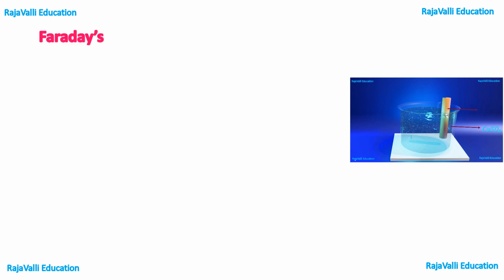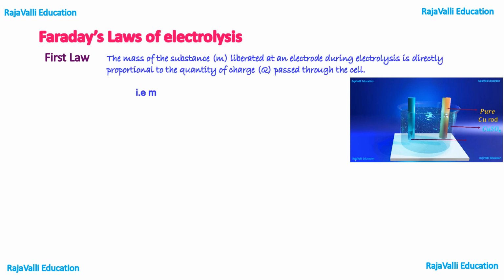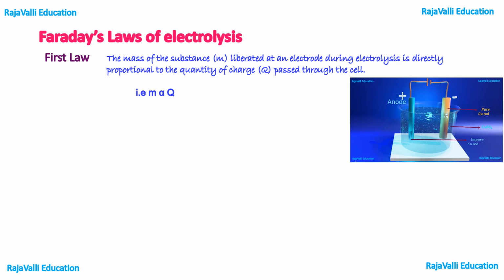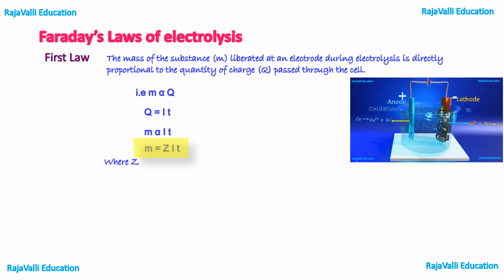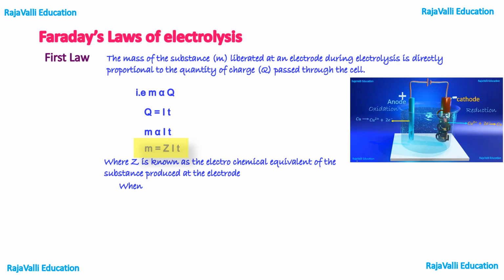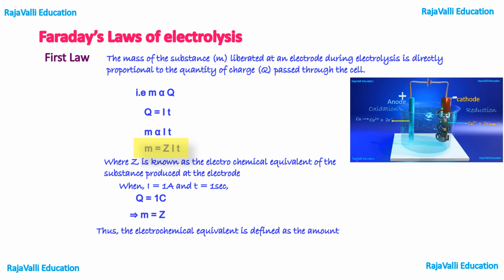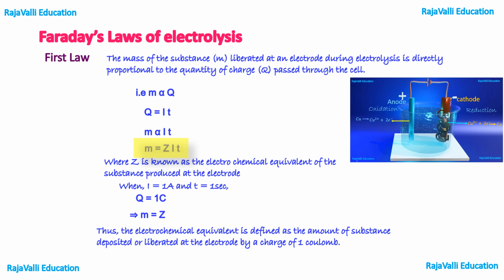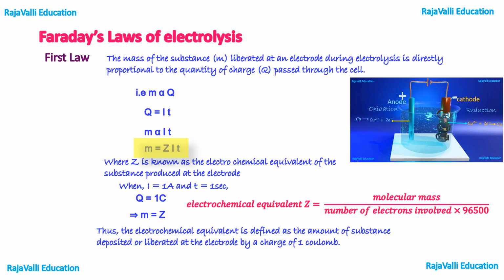Faraday's Law of Electrolysis-First Law- Electrochemistry-12 th chemistry NCERT, Samacgeer kalvi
Faraday's Law of Electrolysis-First Law- Electrochemistry-12 th chemistry NCERT, Samacgeer kalvi , Engineering Chemistry